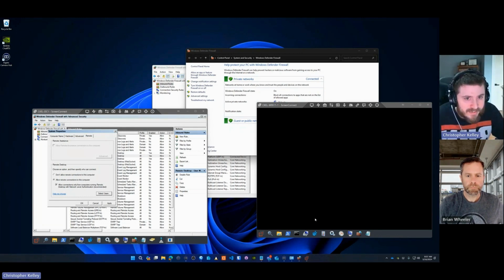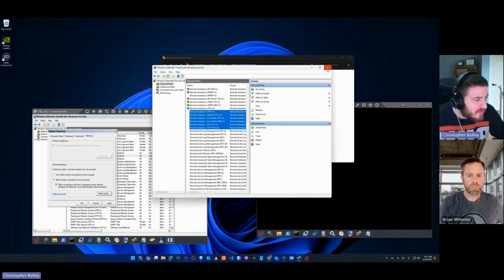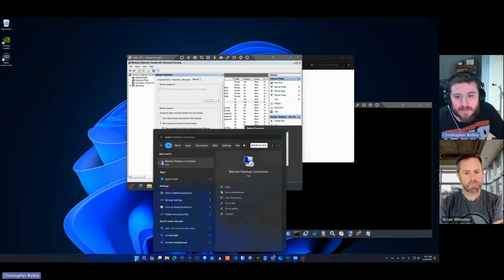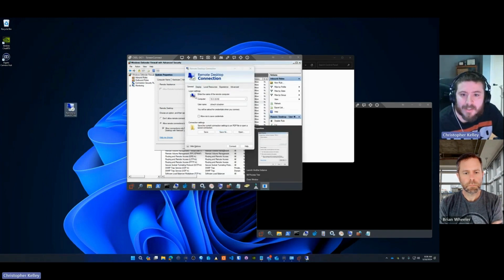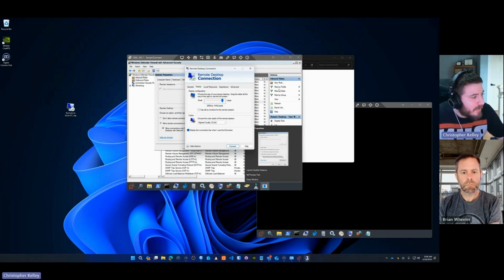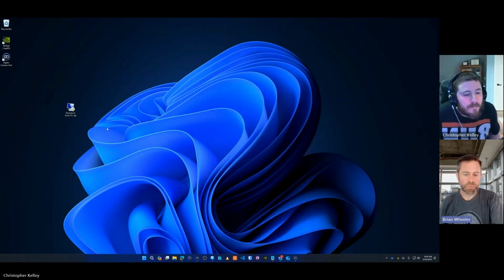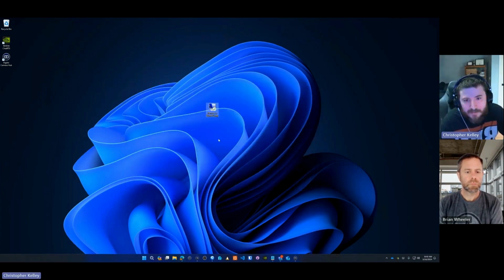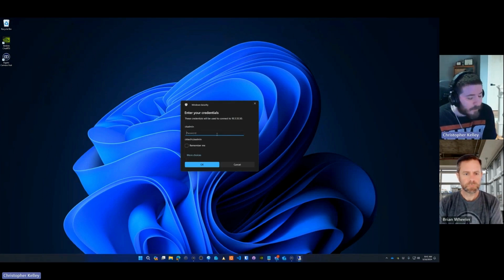Ticket Talk: Troubleshooting Work from Home Remote Connections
Let's talk about common issues and providing solutions in troubleshooting work from home remote connections.